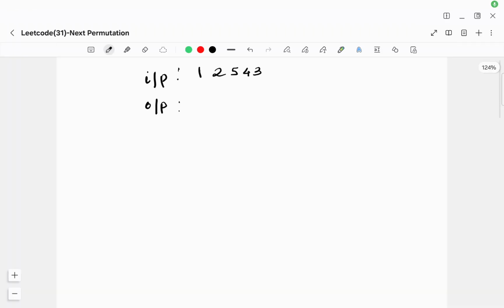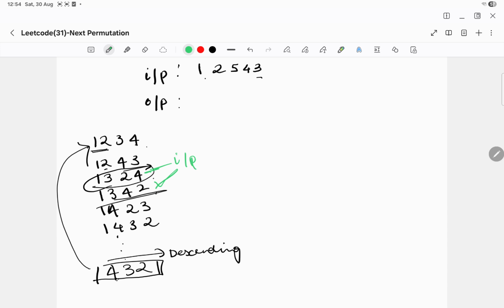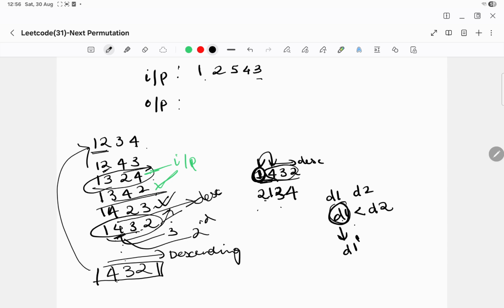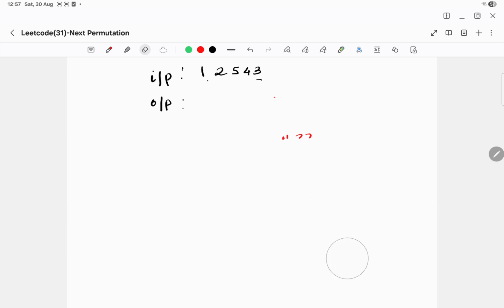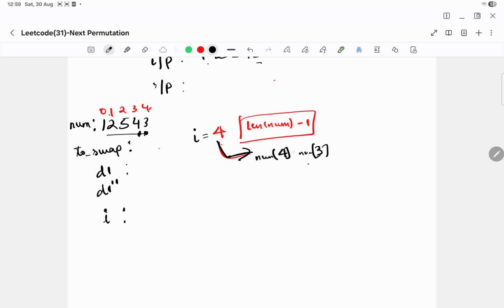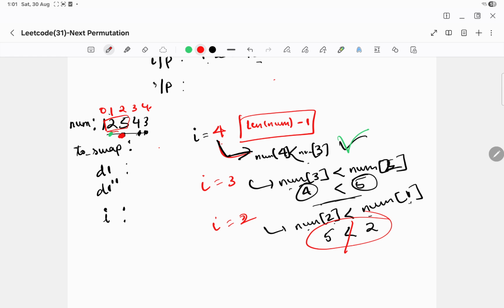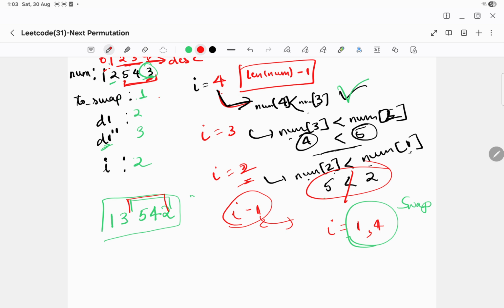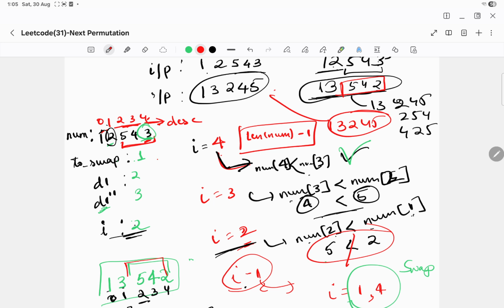Leetcode (31) - Next Permutation